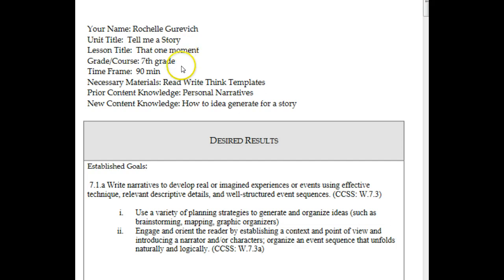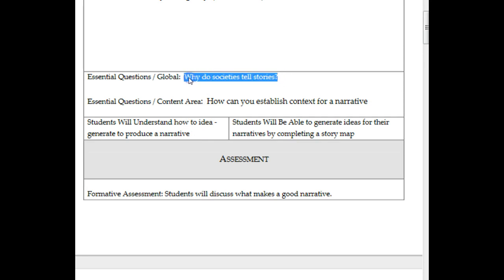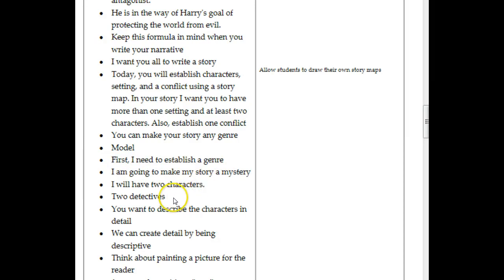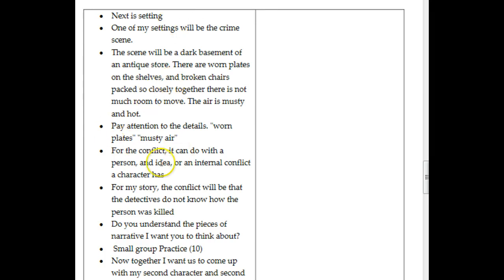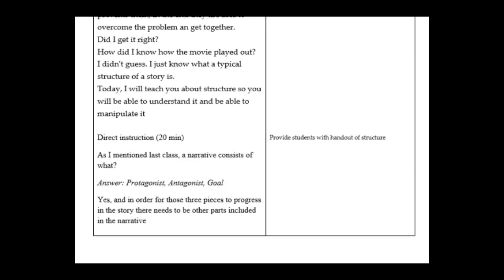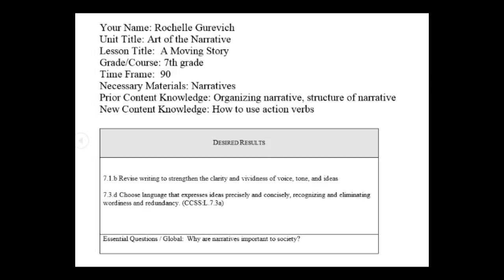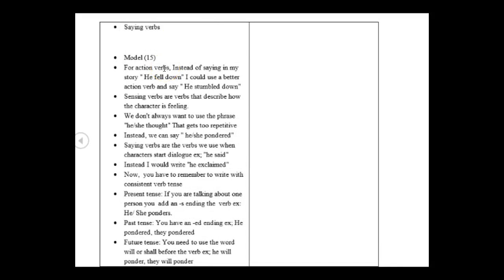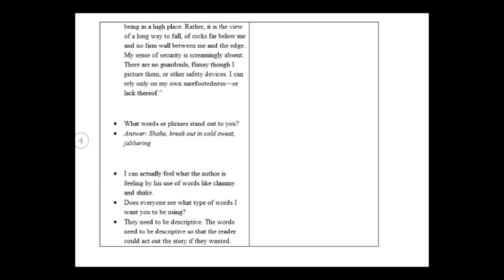Gurevich Narrative LP